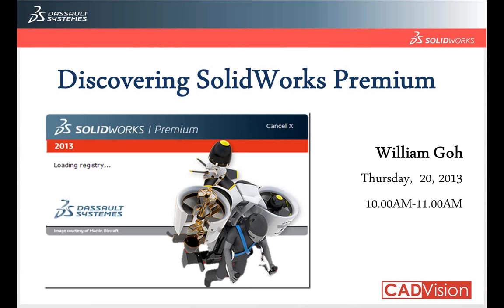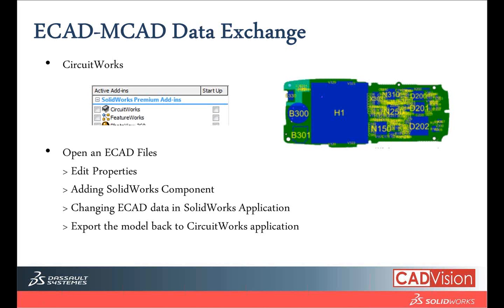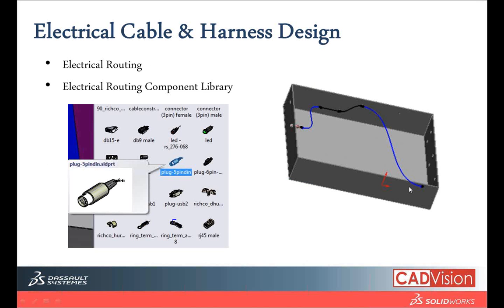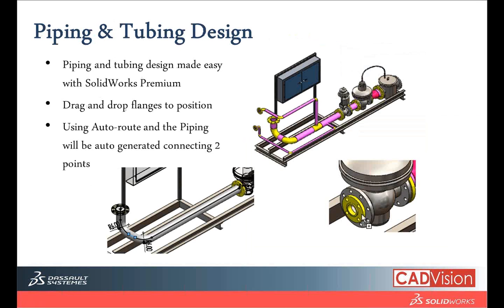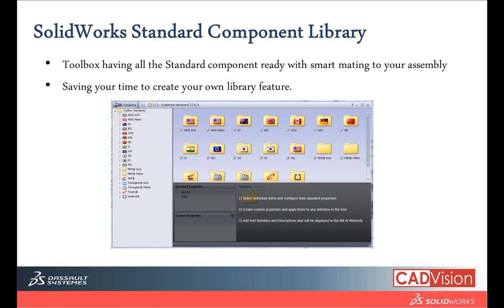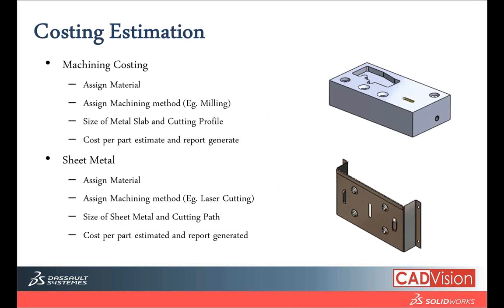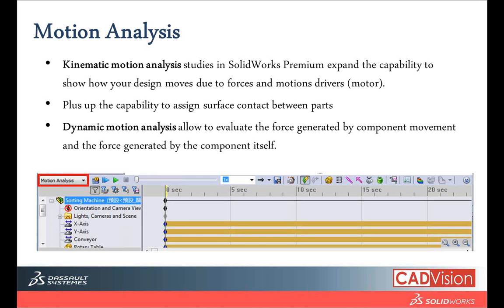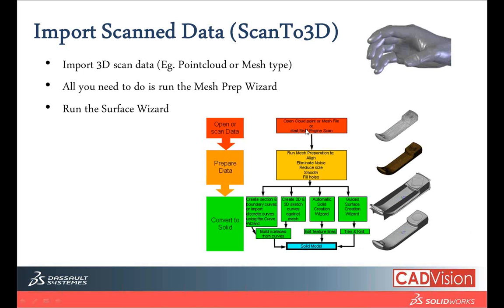CADVision Webinar: 2013-06 20 09 59 - Discovering SolidWorks Premium